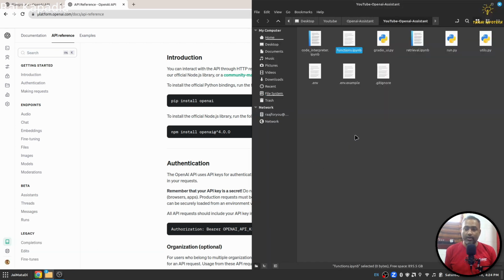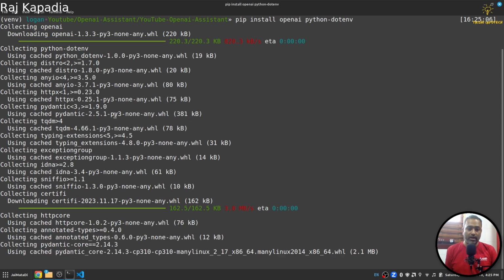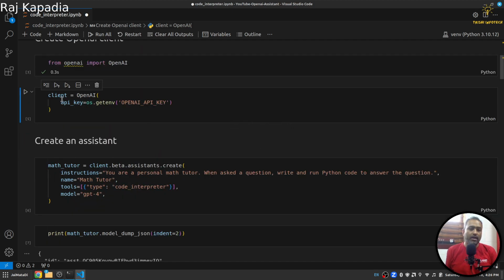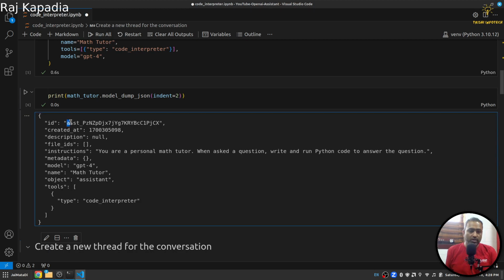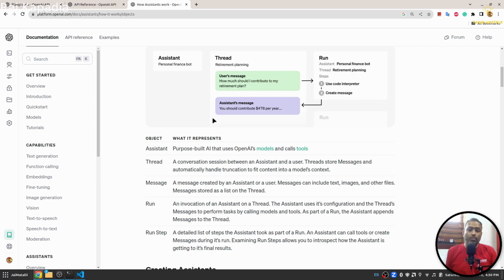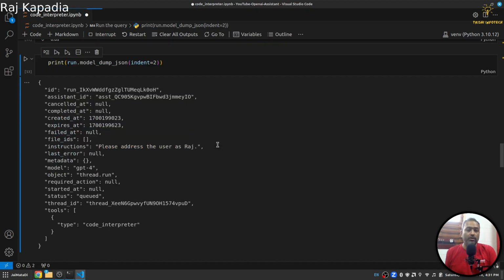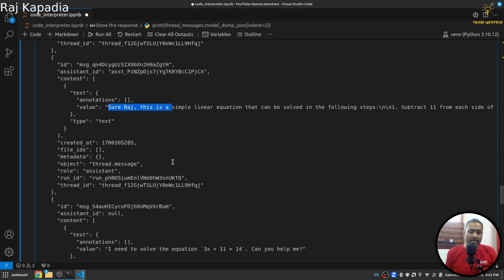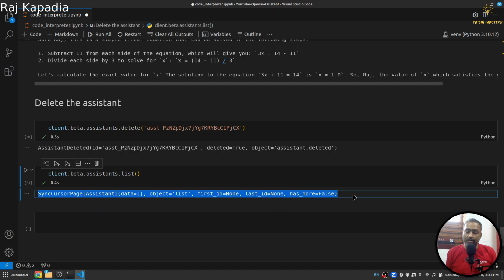How to use Openai Assistant | Openai Assistant API tutorial | Step by step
Learn to build Openai Assistant using the Openai Assistant Python package.

In this video, you will learn the following things:
(1) What is Openai assistant
(2) What are the different components of the assistant
(3) How to use the APIs

Peace.